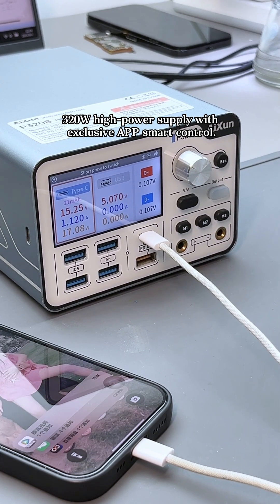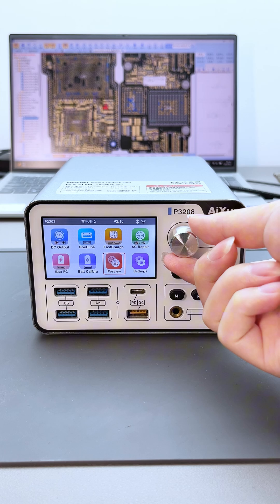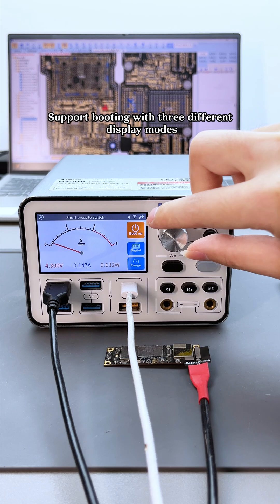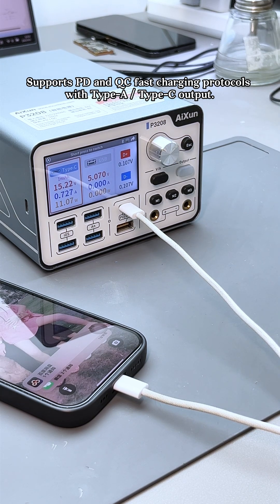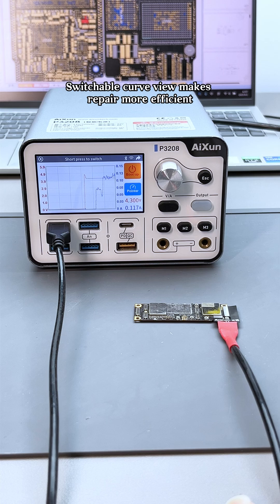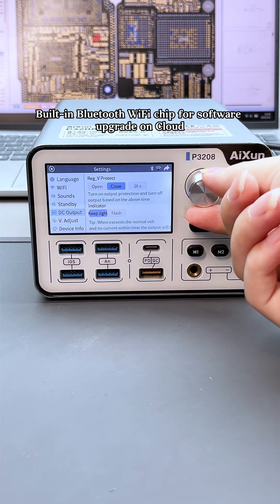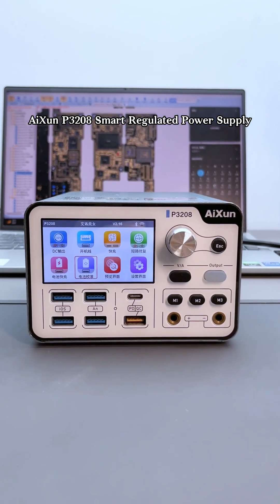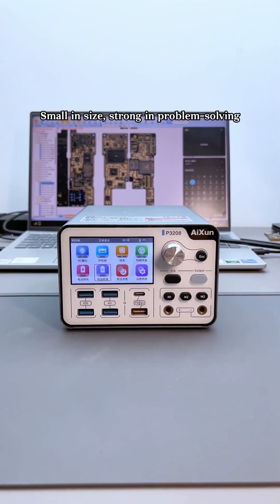Best Power Supply for iPhone Repair | P3208 Smart Regulated Power Supply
Introducing the P3208 Smart Regulated Power Supply – designed for accuracy, reliability, and versatility in repair.

🔹 Supports iPhone 6–16 battery connections & protocols
🔹 Provides precise voltage for accurate testing
🔹 Ensures stable & safe operation in every repair session

Perfect for engineers who demand efficiency and precision.